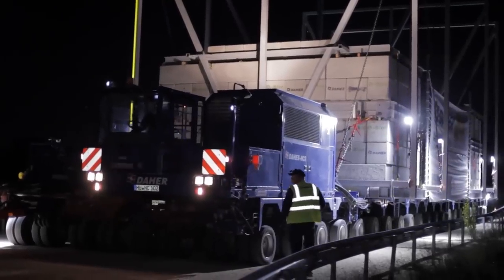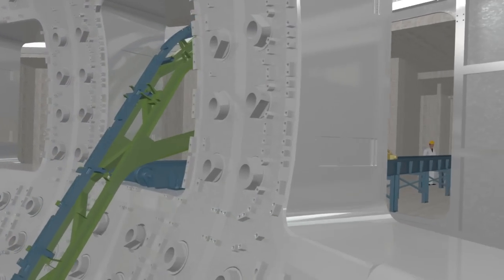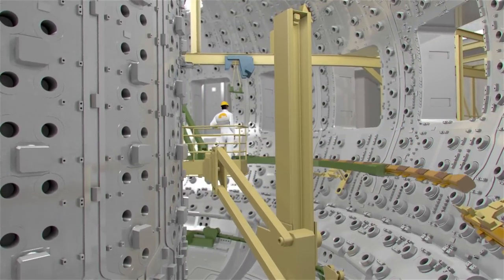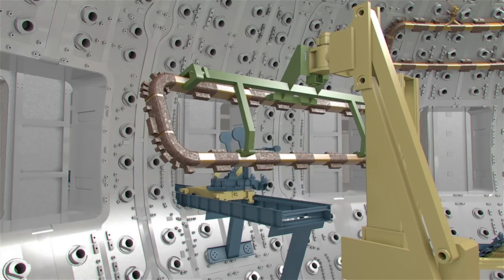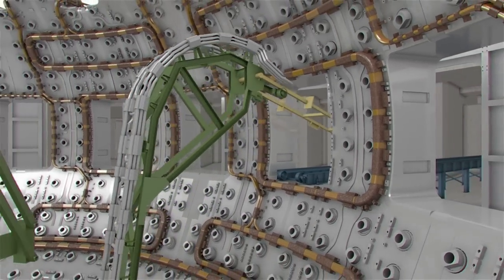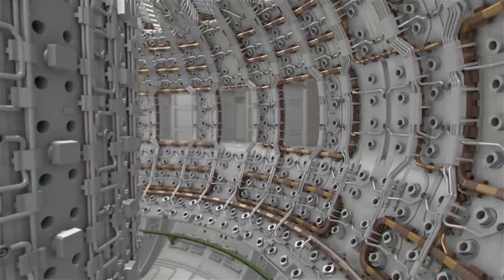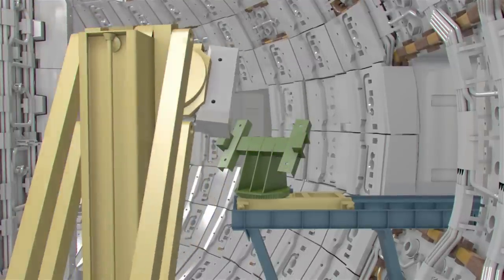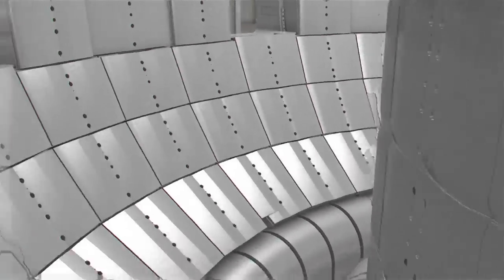ITER Assembly - In-Vessel components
Part 2 of our Tokamk assembly series